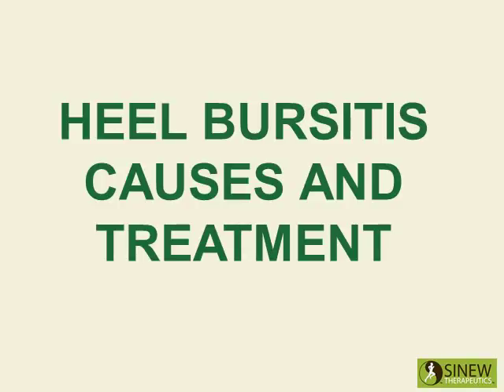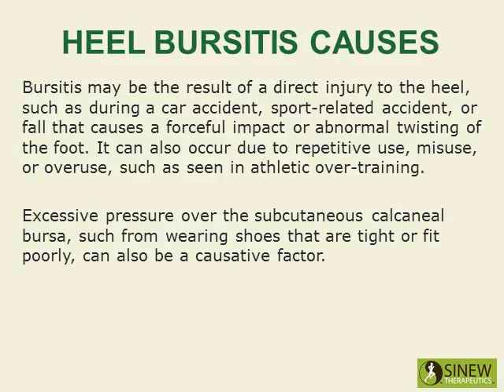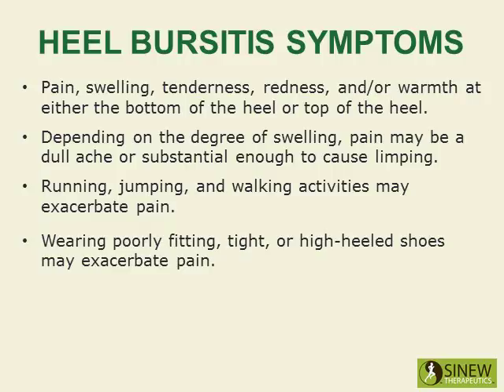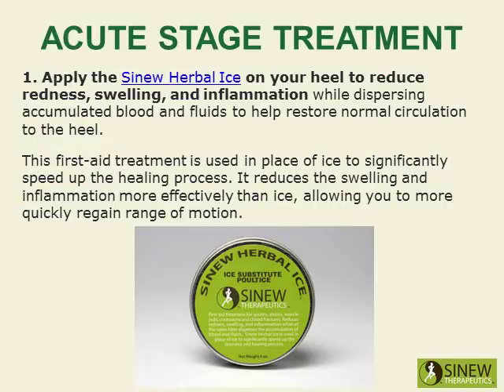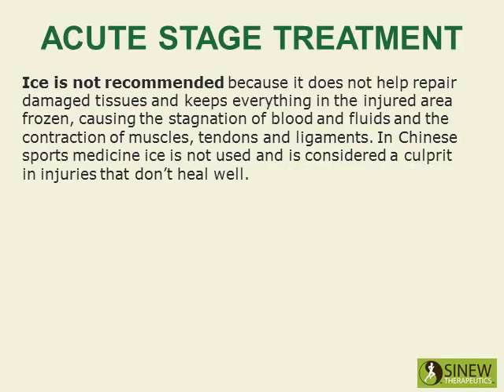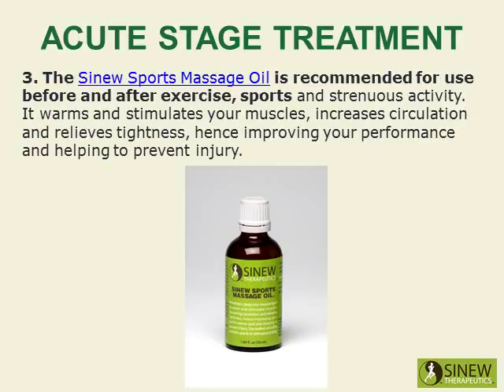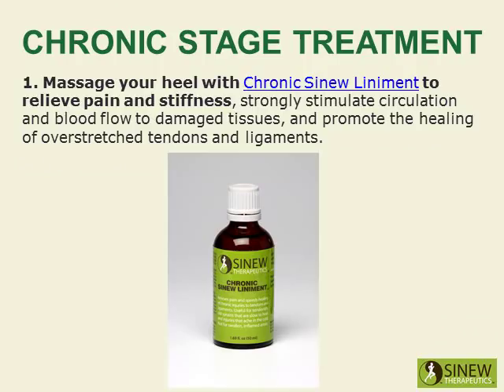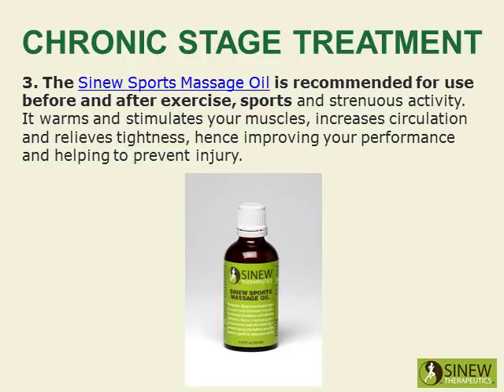Heel Bursitis Causes and Treatment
Heel Bursitis causes and treatment for fast pain relief and quick recovery.